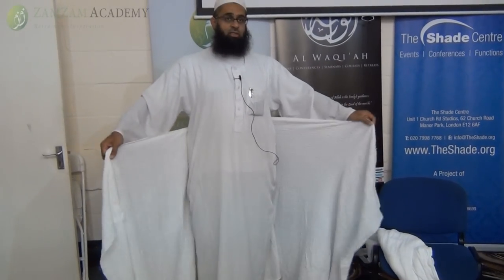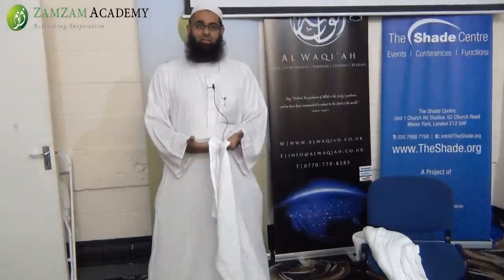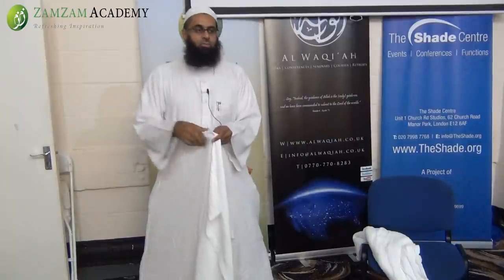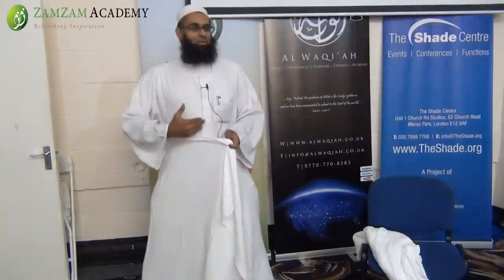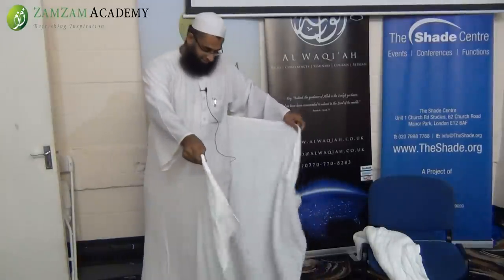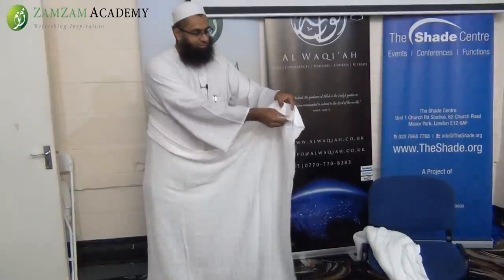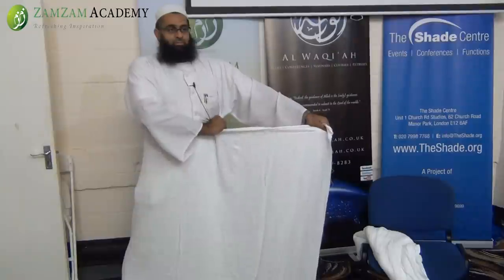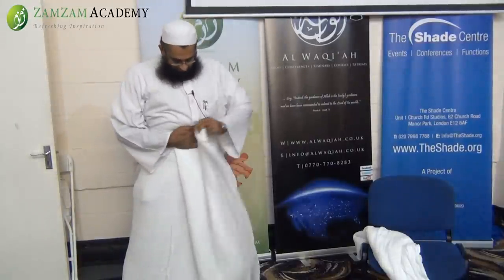Practical Ihram Demonstration by Mufti Abdur-Rahman ibn Yusuf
Title: Practical Ihram Demonstration

In this short clip Shaykh Abdur-Rahman demonstrates a step by step guide on how to fasten the Ihram (Clothing worn during Hajj and Umrah) for men.